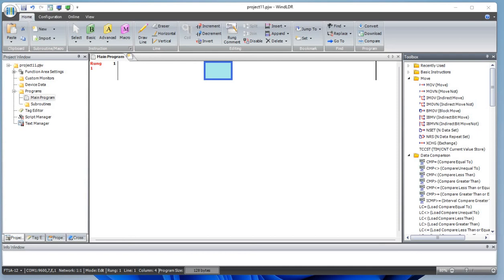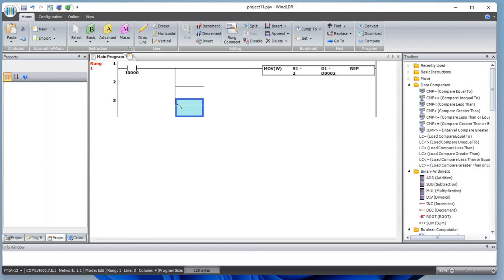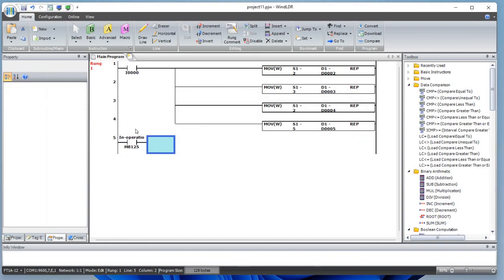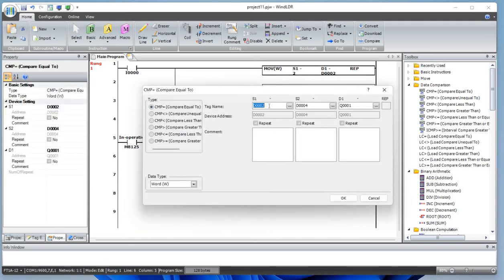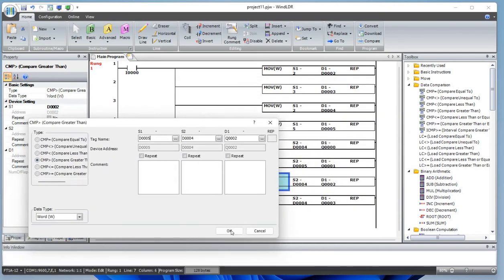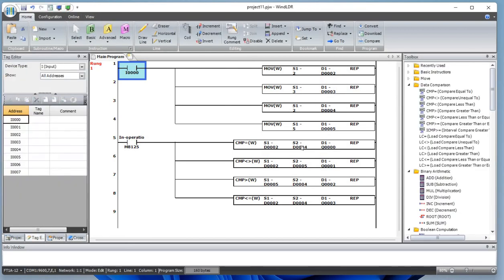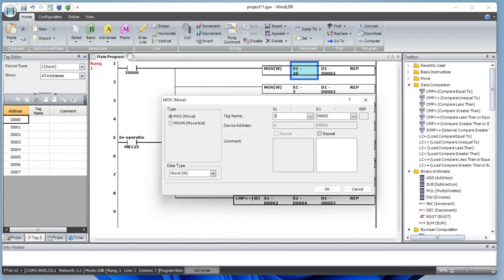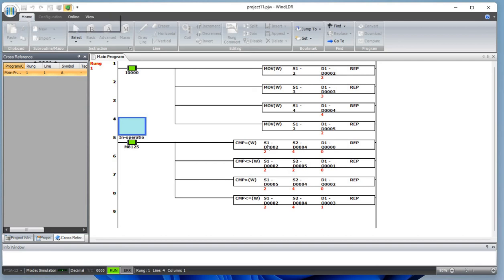11 an Idec Plc Programming Data Comparison (equal to, not equal to, greater than, less than)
How can compare data in Idec Plc ?
Data Comparison in Idec PLC Ladder logic